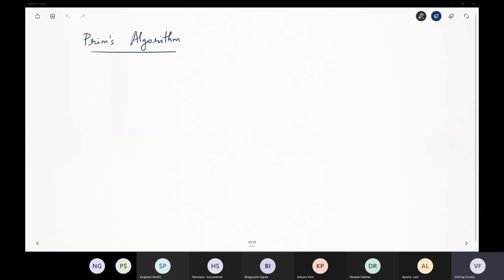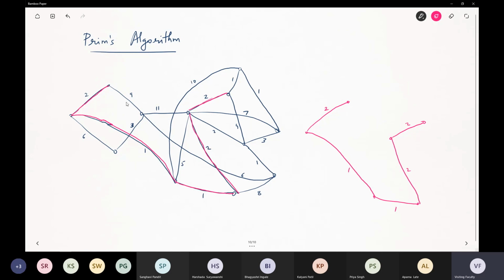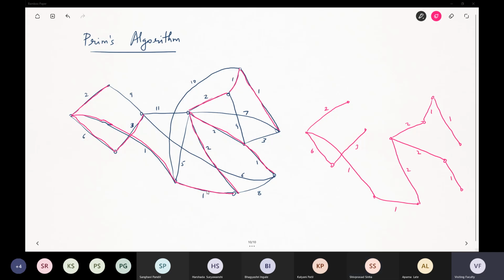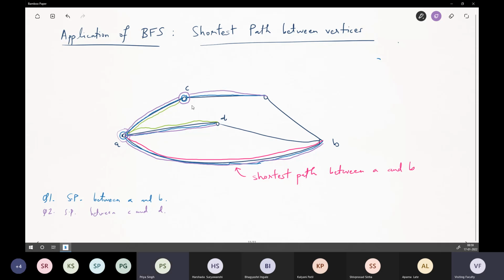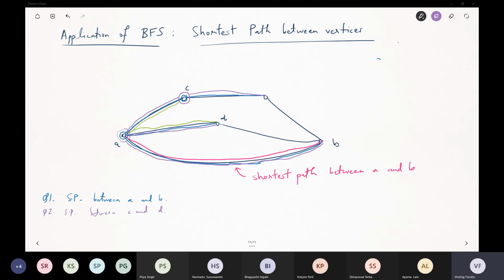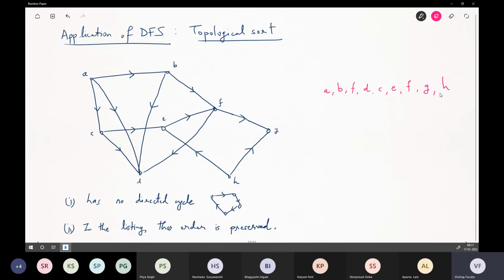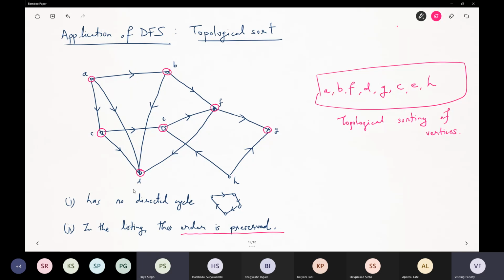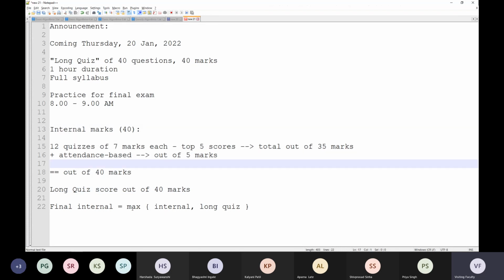DSA Class 10-03 Prim's Algorithm and Applications of BFS-DFS